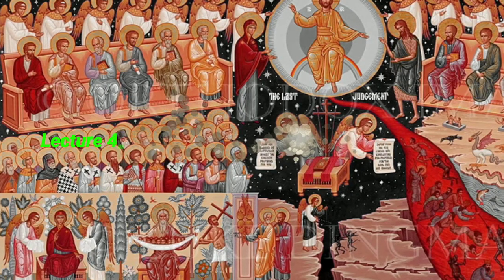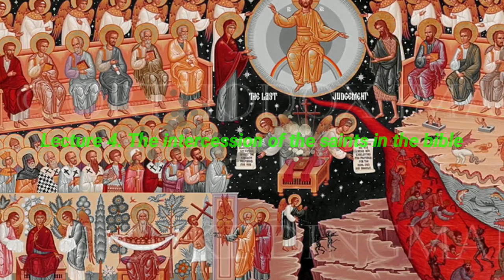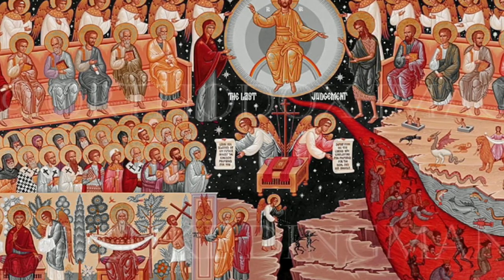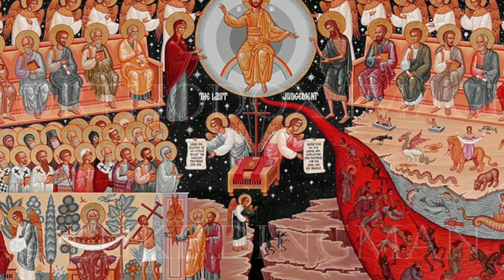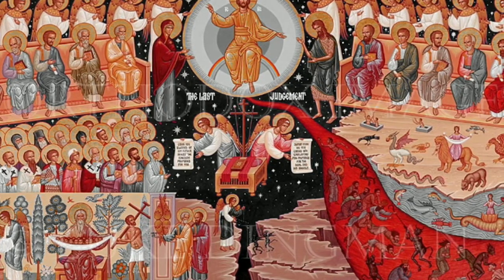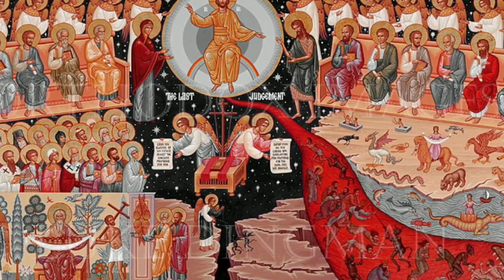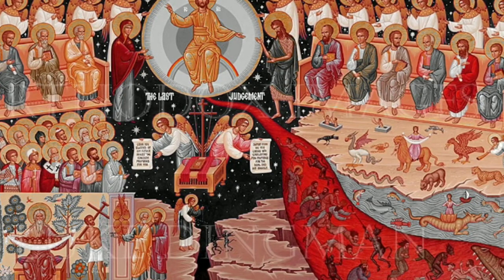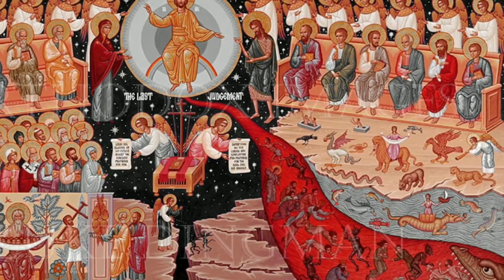Orthodox Catechumen Lecture 4: the biblical intercession of the Saints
The saints pray for us according to the Bible. let us examine the  biblical and orthodox  teaching.